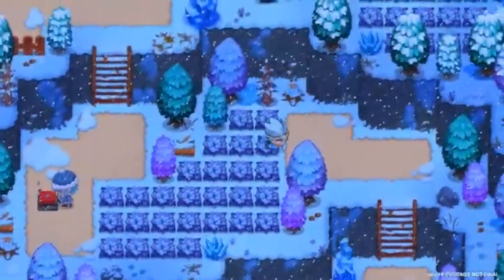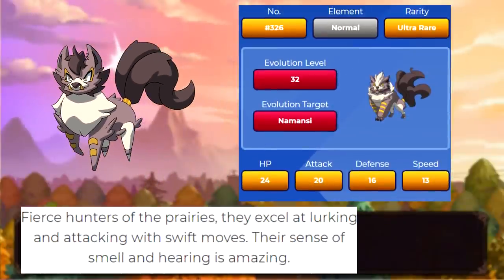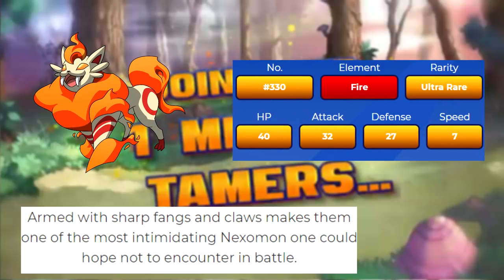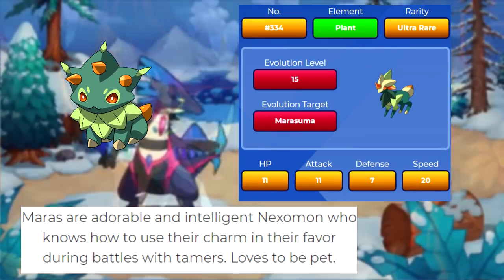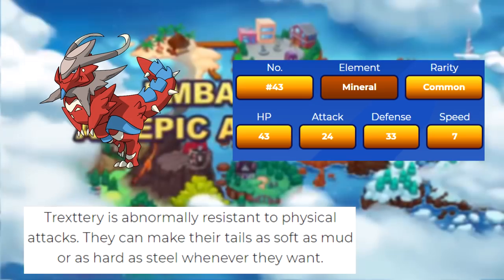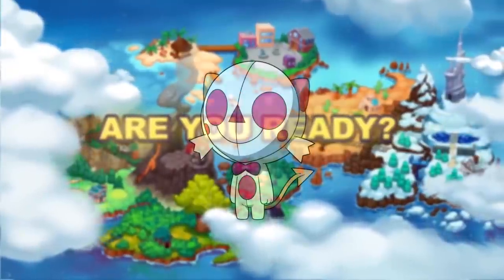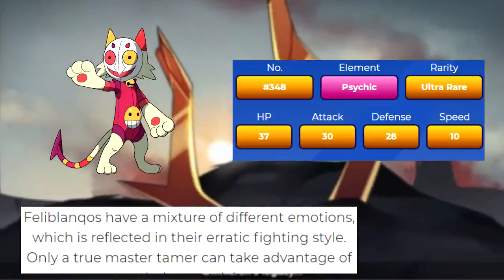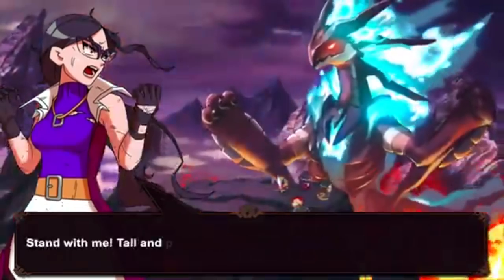Nexomon Extinction Starter Evolutions Explained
Thanks to the Nexopedia, we have access to pretty much every nexomon coming to Nexomon Extinction, including the starter evolutions. Nexomon features 9 starters, one for each type and to be honest, the designs overall are pretty solid.

Note: Tresaur's Entry if you look closely displays its old name. It's not the wrong card, it's just not updated, which we also explain in the video :)

Avatar: Bisloba

Moving Background: Drake Jojo